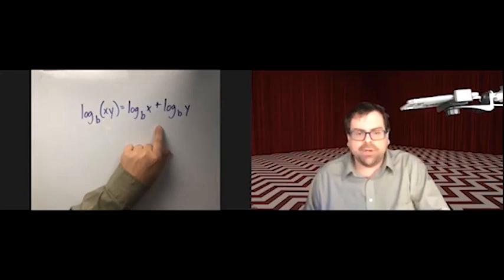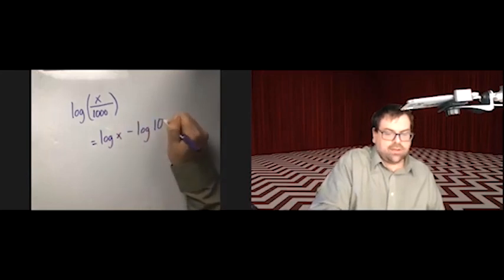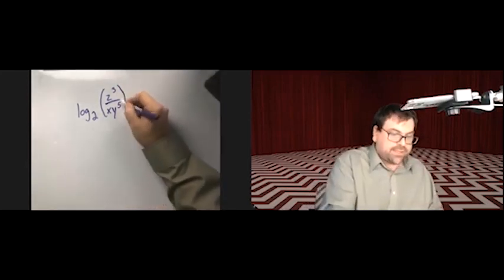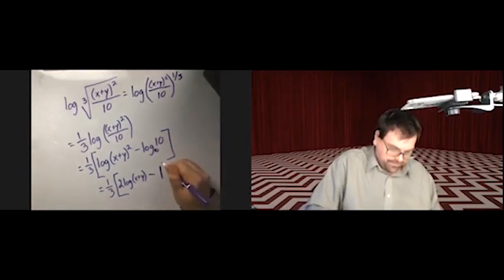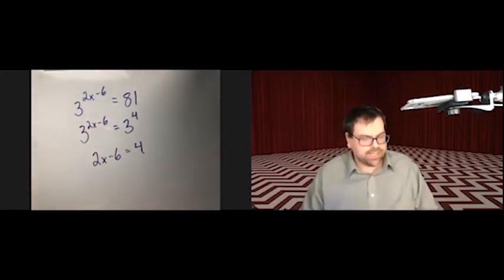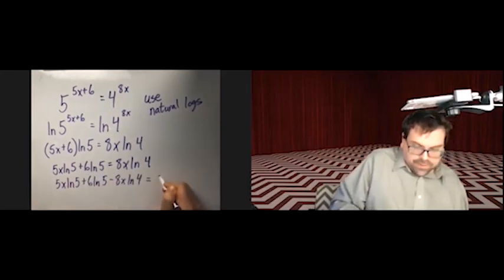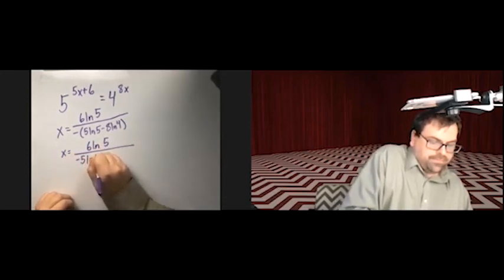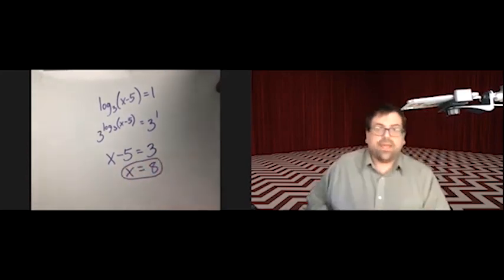321 - Properties of Logarithms and Exponential and Logarithmic Equations